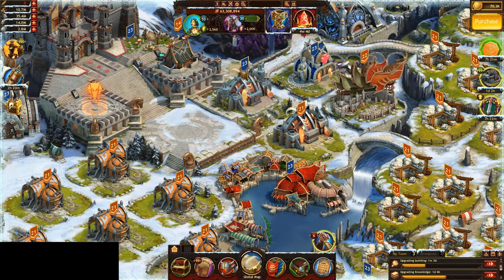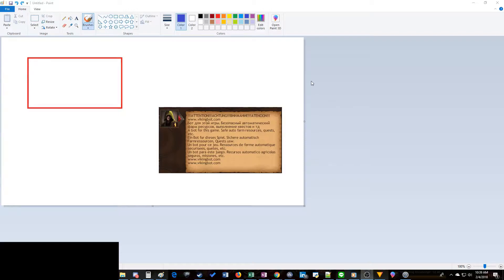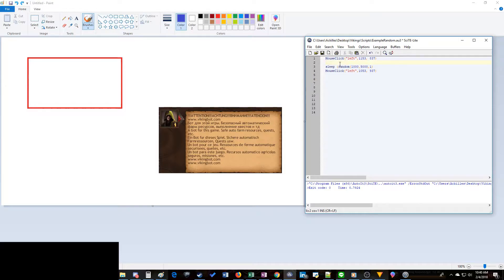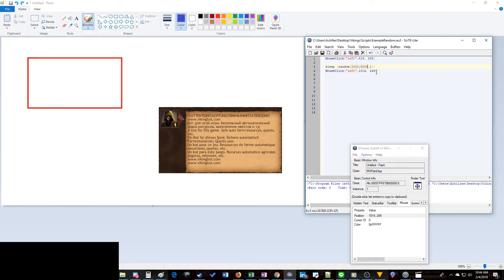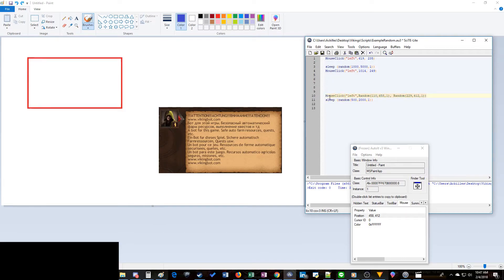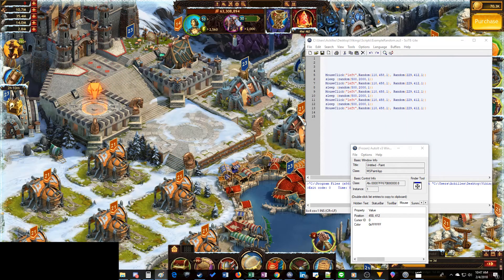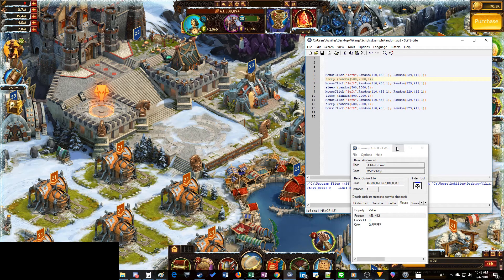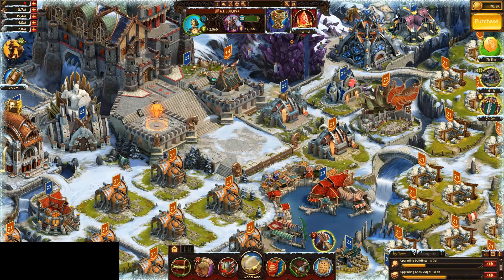Autoit Emergency - Vikings: War of Clans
The short version of this video, is you need to add the "Random()" function to your autoit script!

Meaning replace "Sleep (500)" with "sleep (random(500,2000,1))"